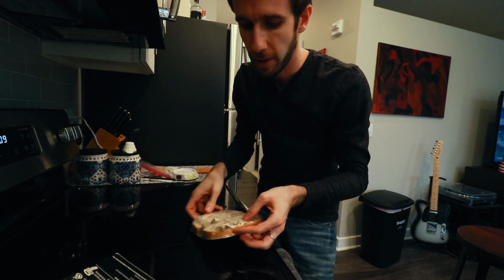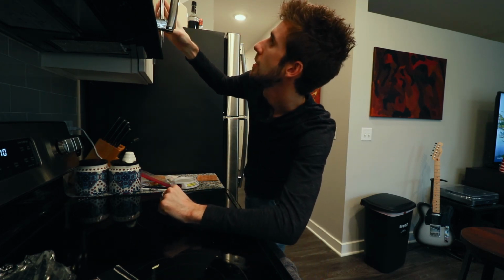Can You Microwave Bread? Featuring Devour Brand Microwave Sandwich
We discuss the challenge of cooking a microwavable sandwich, the top 10 Billboard rock songs of the decade, and the overall nature of the frozen meal industry.